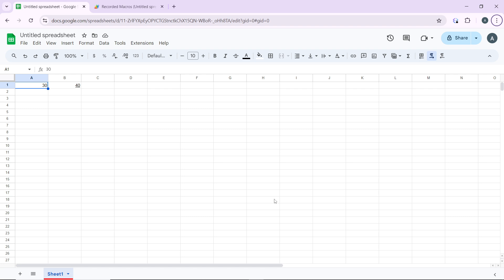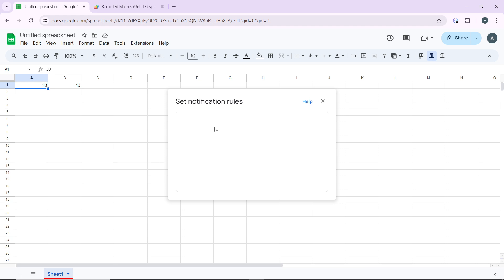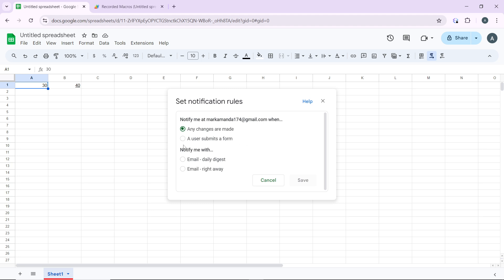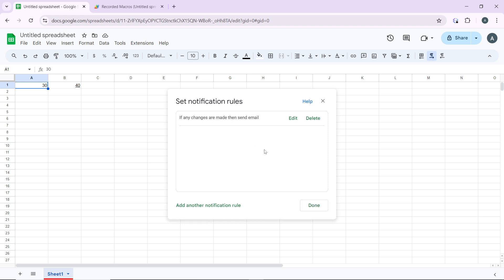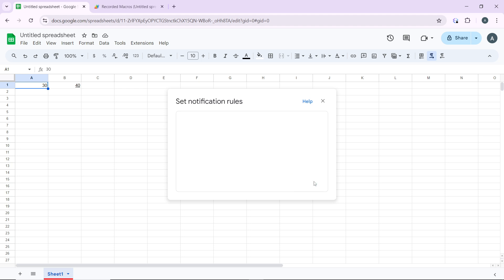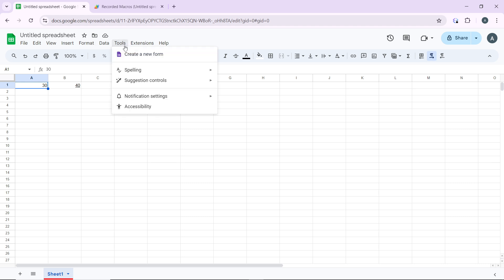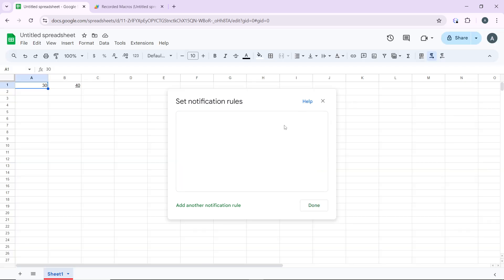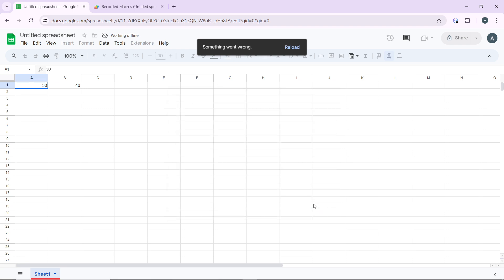How To Get Notified About Changes On Google Sheets (Easiest Way)​​​​​​​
In this video I will show you How To Get Notified About Changes On Google Sheets. It would be good if you watch the video until the end so that you don't miss important steps.